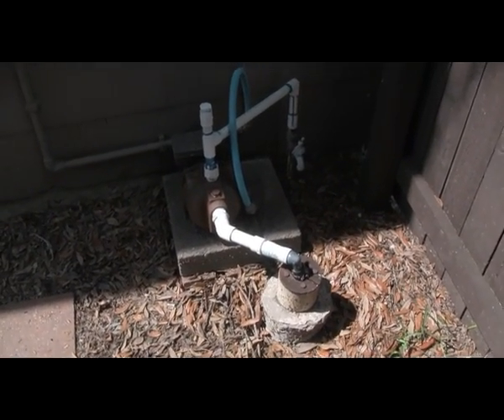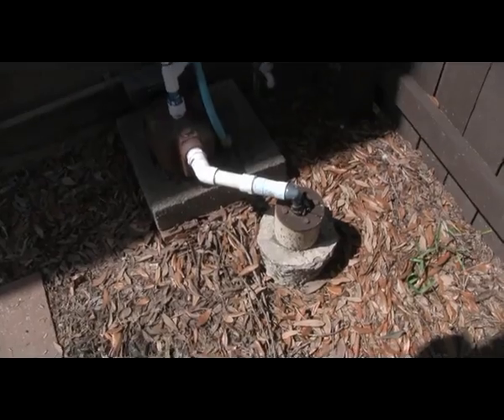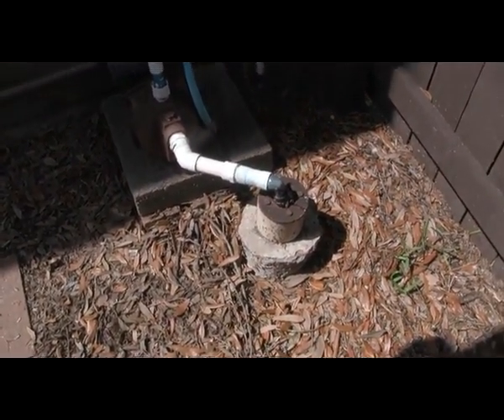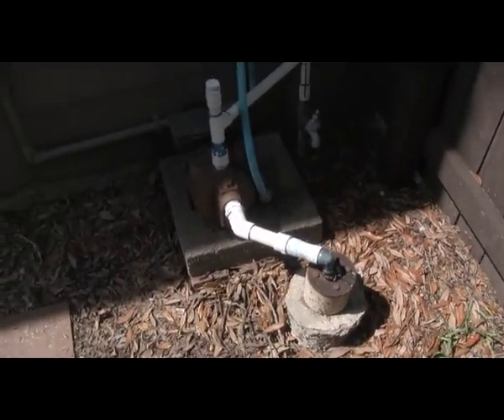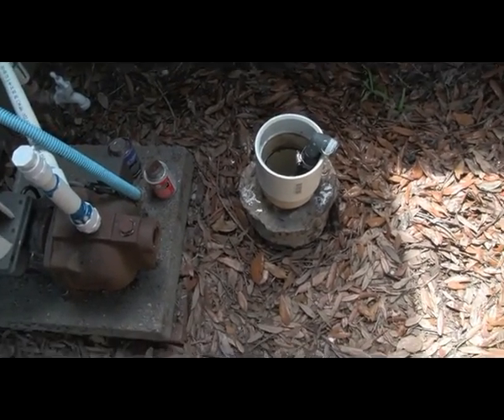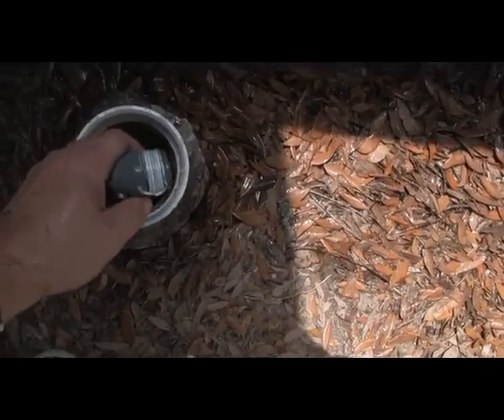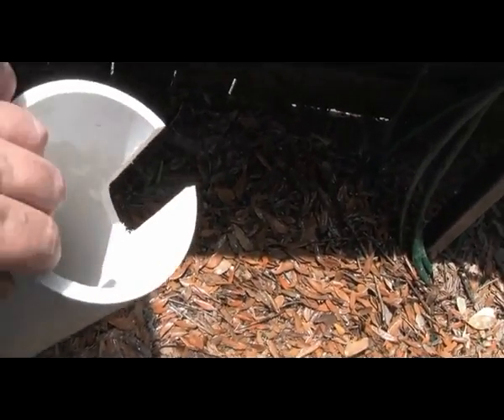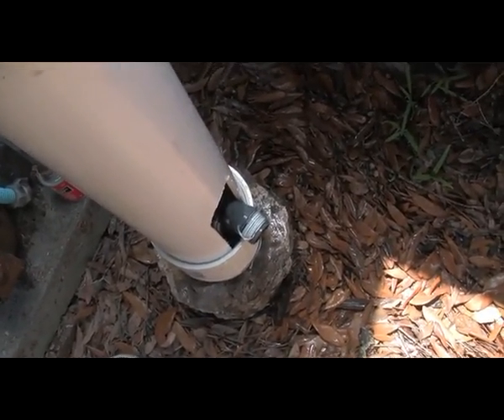Harbor Freight well hand pump install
Showing how I mounted and installed a Harbor Freight well hand pump on my existing shallow well. I can use either the electric pump or the hand pump.